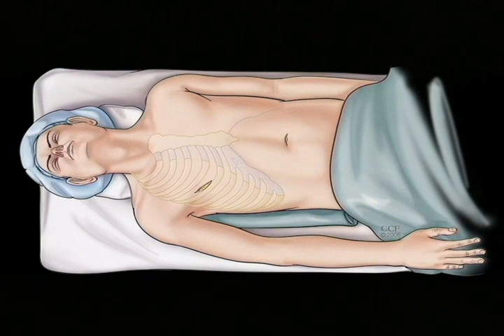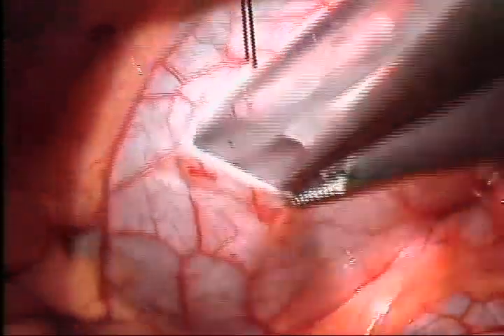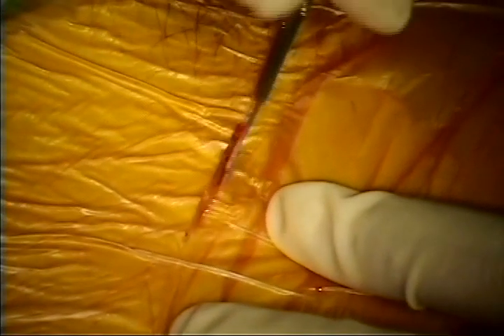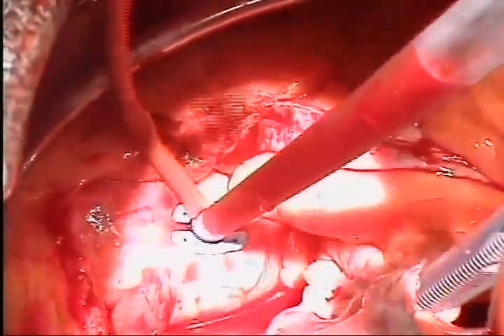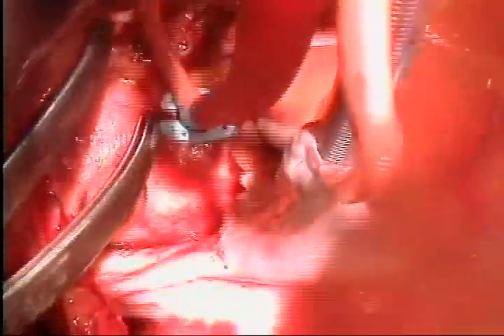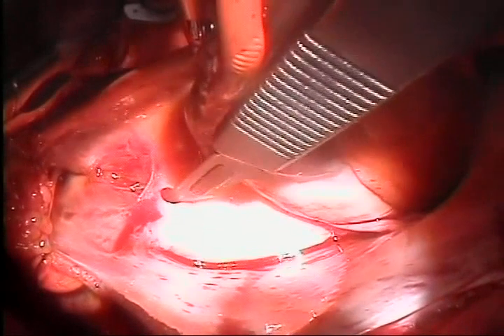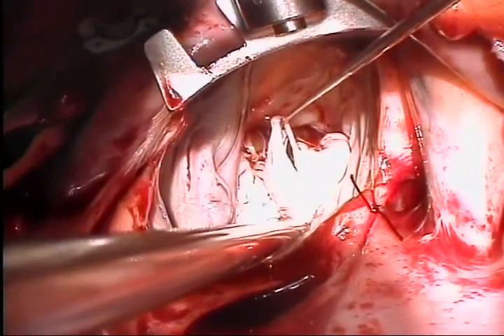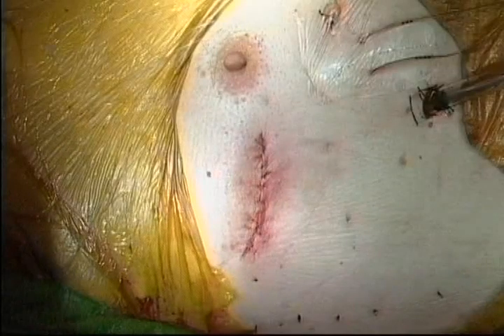Right Thoracotomy Approach For Minimally Invasive Mitral Valve Surgery (Graphic)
Minimally invasive heart surgery is an option for some patients with mitral valve disease. Marc Gillinov, MD, Cleveland Clinic cardiothoracic surgeon, demonstrates a minimally invasive mitral valve surgery taking the right thoracotomy approach. This method leaves a small 6 cm. incision between the ribs on the right side of the chest. To learn more about minimally invasive heart surgery, please